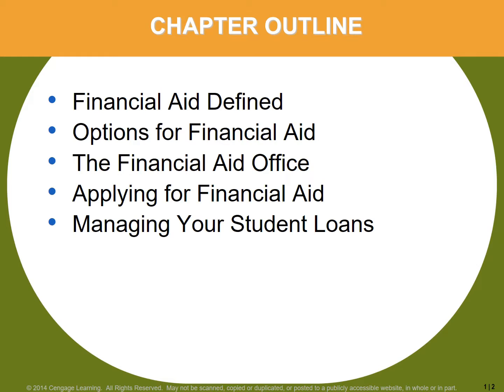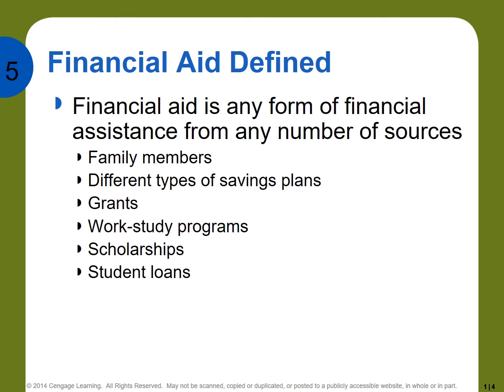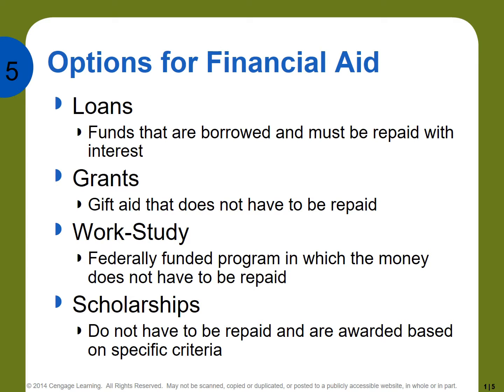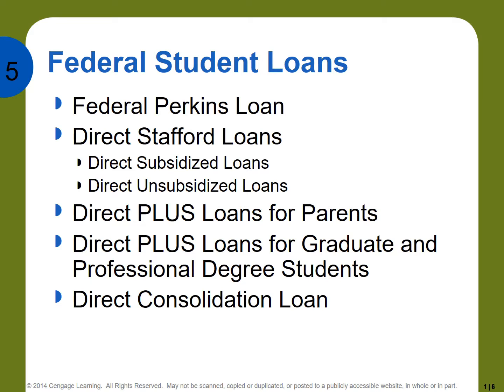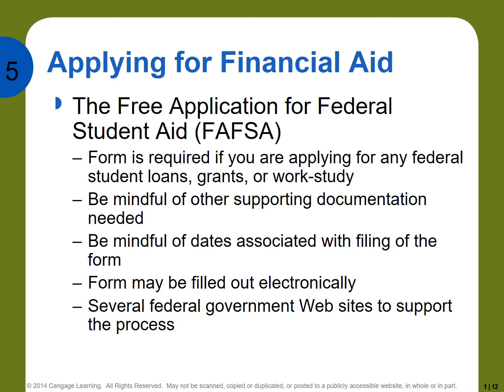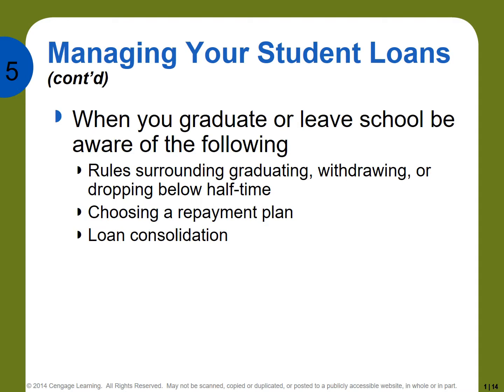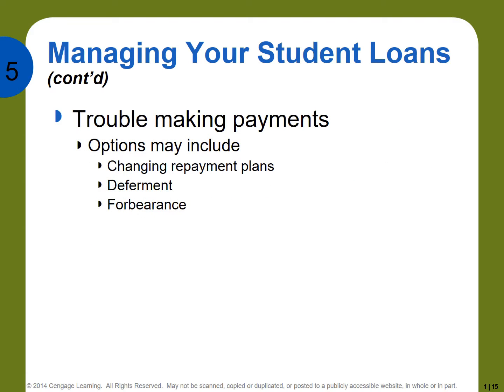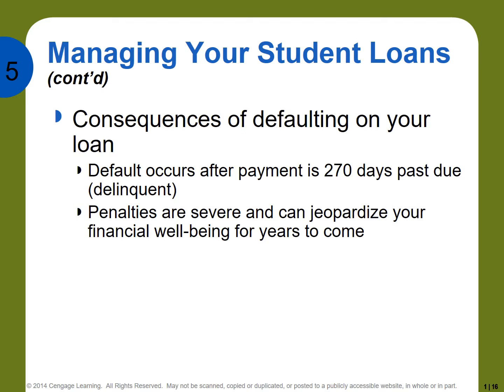Chapter 5 Managing Your Money - Financial Aid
Brief overview of Chapter 5 Financial Aid for a Managing Your Money course.